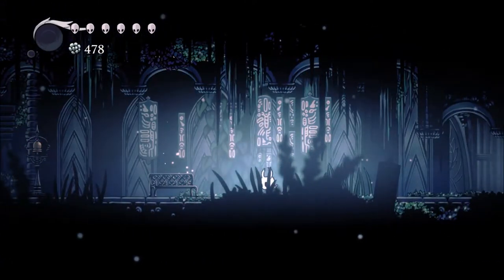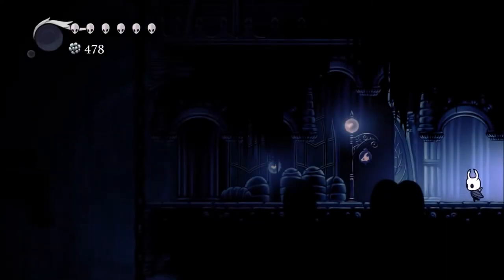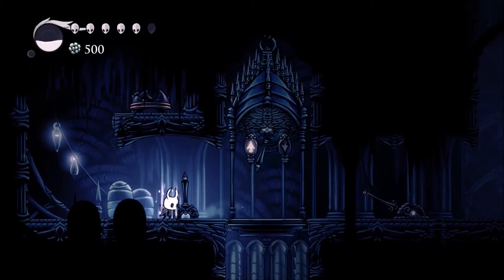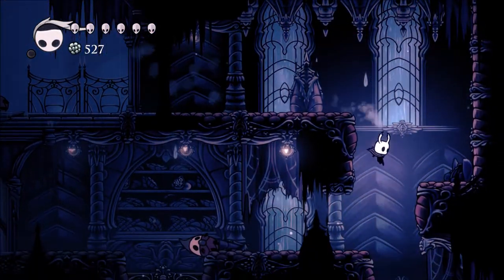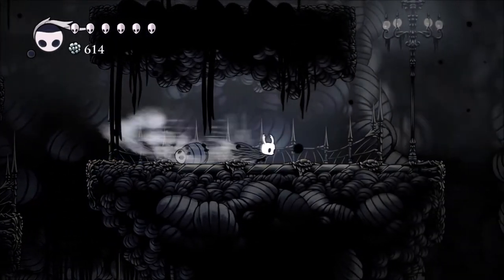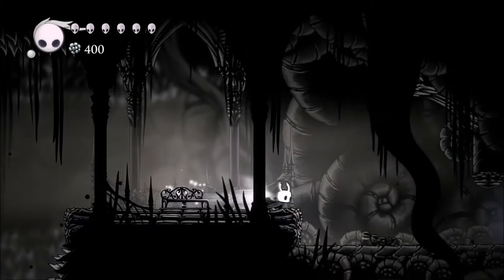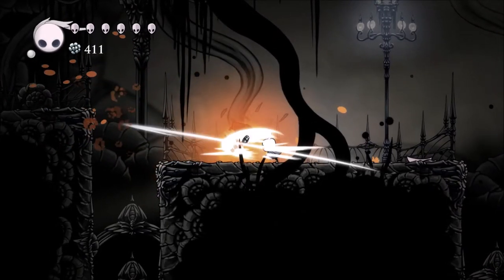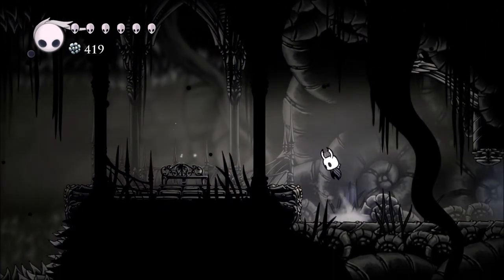Entering the Ancient Basin - Hollow Knight [Ep 36]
In this episode of Hollow Knight I try to find a simple key to enter a new location, but I am not able to find one! Instead I enter and begin exploring the Ancient Basin!